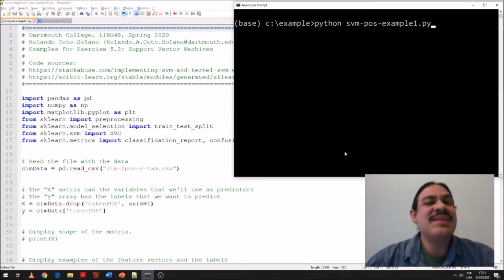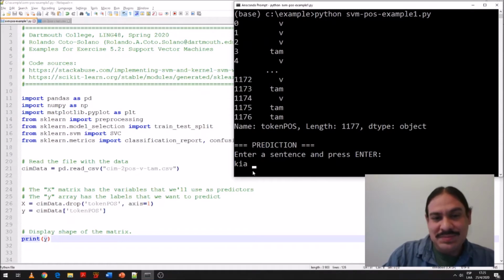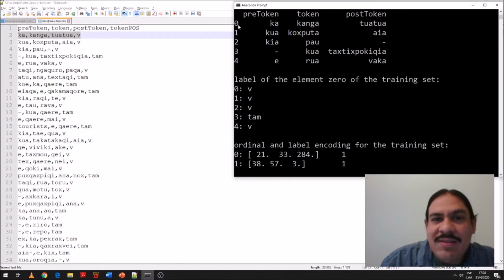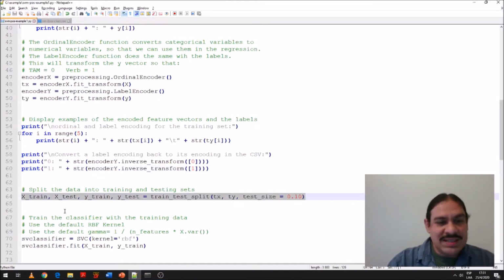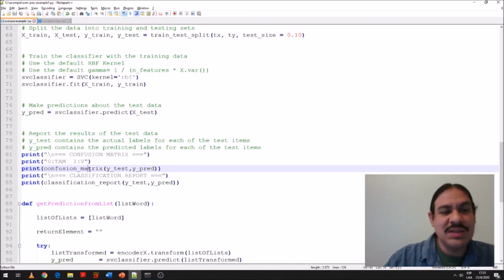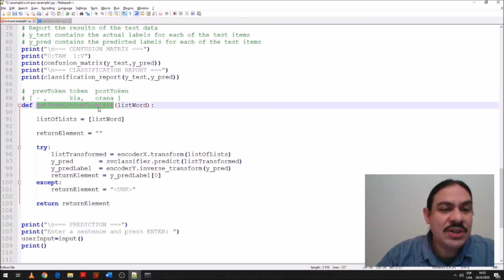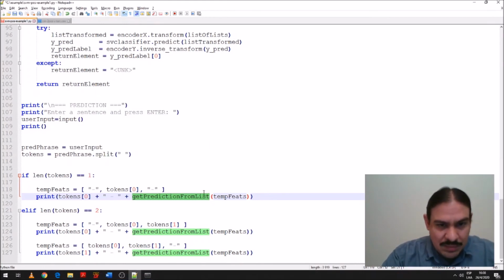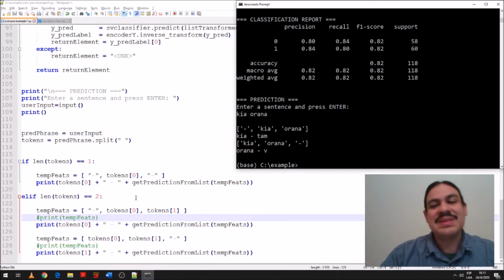SVM for Cook Islands Māori POS Part 2 (Accelerated Computational Linguistics 2020.W05.11)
Accelerated Computational Linguistics
Dartmouth College LING48/COSC72 Spring 2020.
Week 05, Video 11: SVM for Cook Islands Māori POS Part 2.